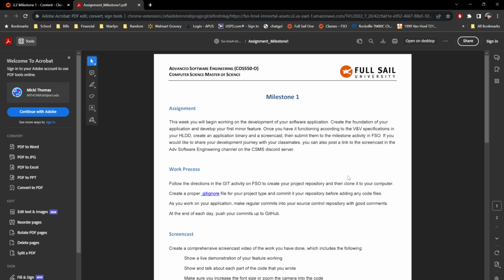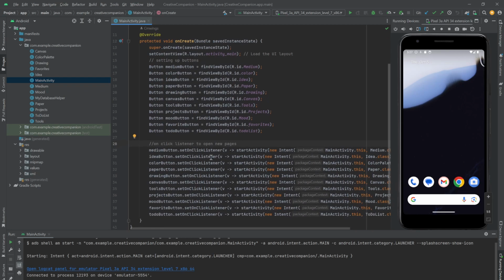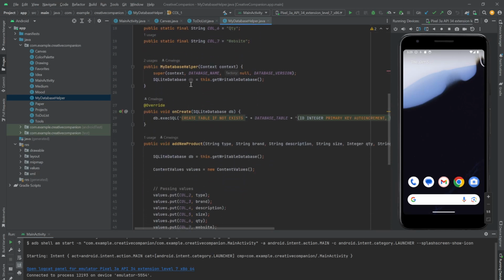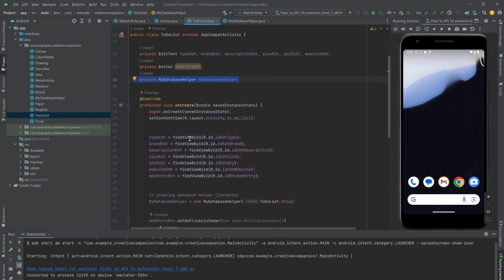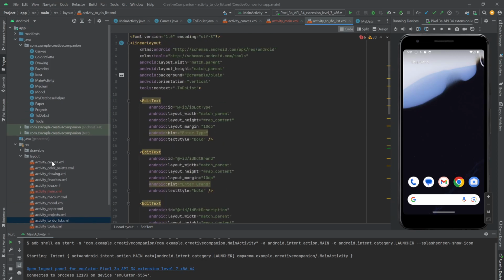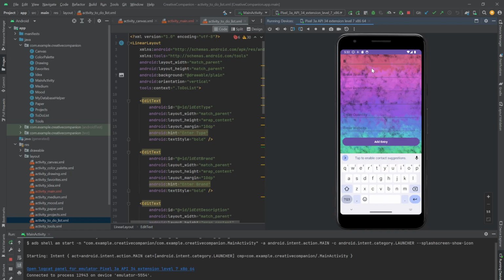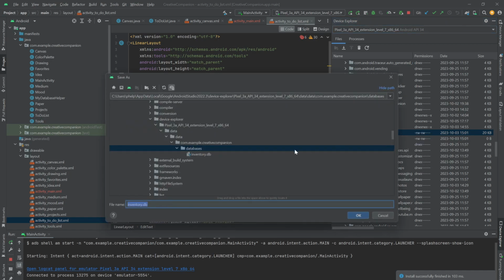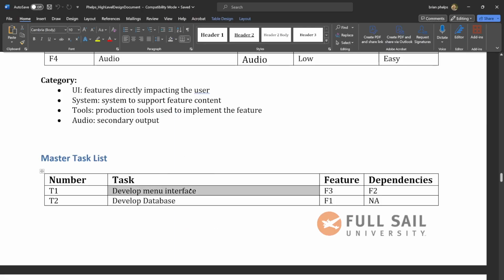Project Milestone 1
Creative Companion, Project for class